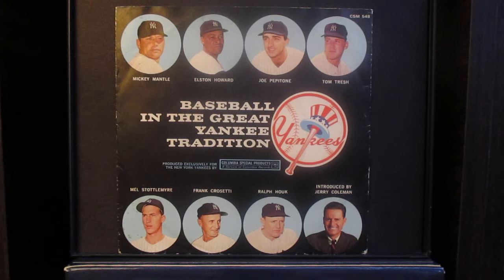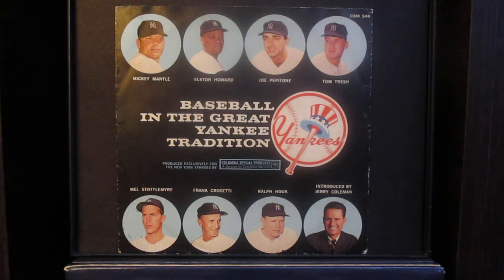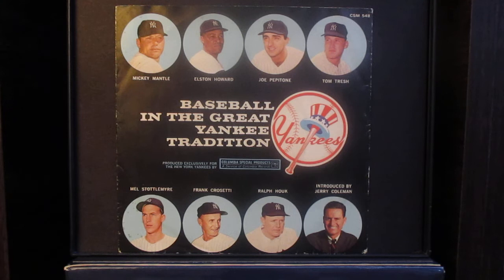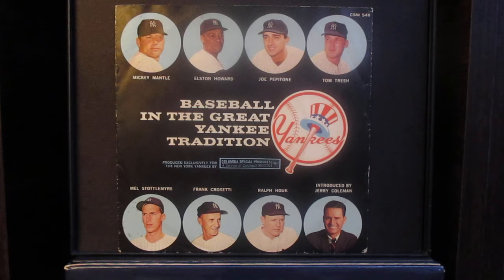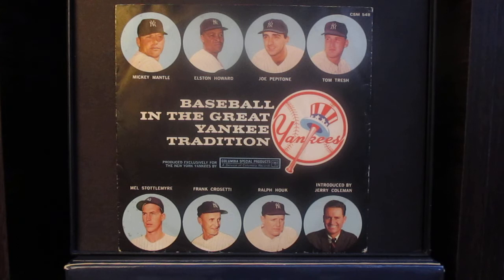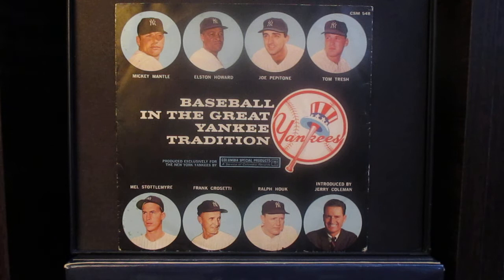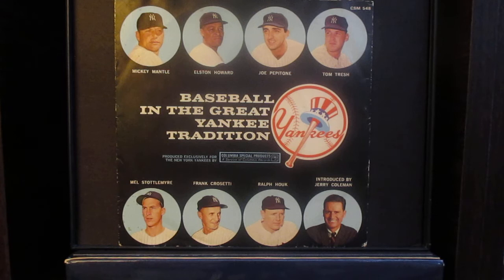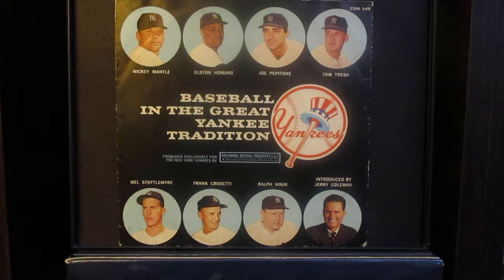Baseball in the Great Yankee Tradition 33-1/3 RPM LP Record - Side 2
Produced exclusively for the New York Yankees by Columbia Special Products, this 33-1/3 RPM recording features interviews with; Mickey Mantle, Ralph Houk, Mel Stottleymre, Elston Howard, Joe Pepitone, Tommy Tresh, Frank Crosetti and Jerry Coleman. Written by Bob Bundin and Lou Stallman in 1967, introduced by Jerry Coleman, the record also includes the theme music from “Here Comes The Yankees,” by Sid Bass and his Orchestra. The theme music was used for many years as the opening for games televised on New York's WPIX channel 11 in the 1970s through to the early 1990s.

The 7 inch black background picture sleeve, pictures; Mickey Mantle, Elston Howard, Joe Peptone, and Tom Tresh, at the top, with Mel Stottlemyre, Frank Croseti, Ralph Houk, and Jerry Coleman, at the bottom. The back of the record's sleeve pictures a 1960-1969 Joseph Cronin Reach Official American League Baseball, signed by Yankee Manager Ralph Houk, Coach Frank Croseti, ex-Yankee player/broadcaster, Jerry Coleman, and the players featured on the record.